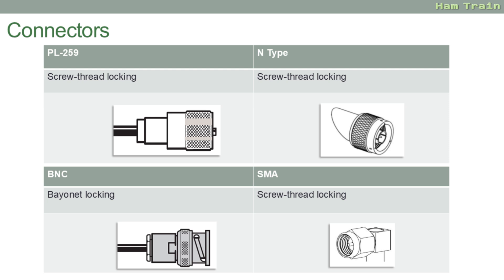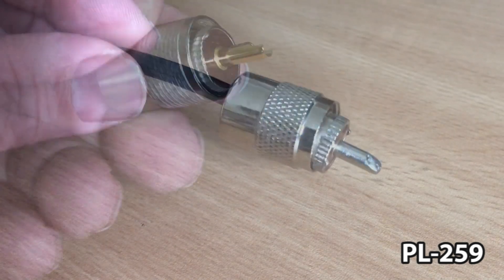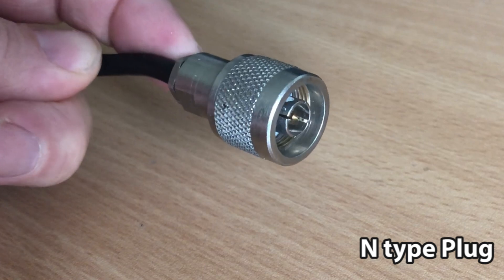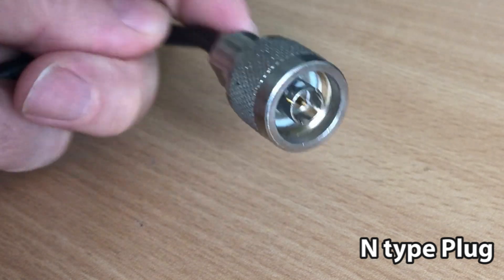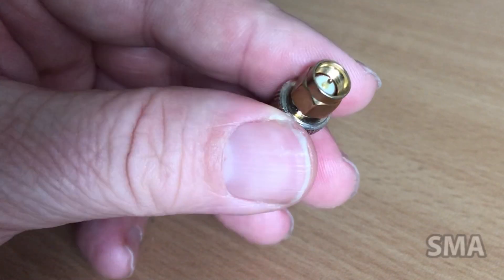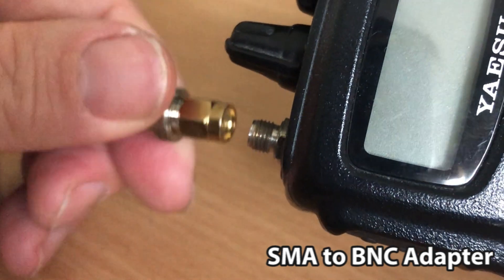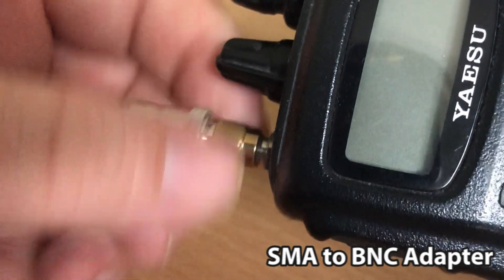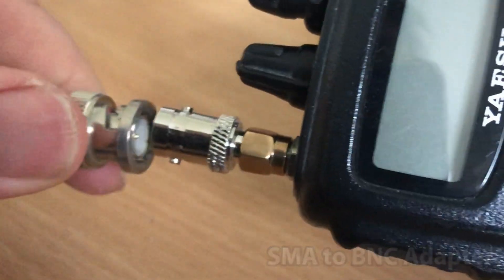Foundation Online: Amateur Radio Connectors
As part of our Foundation Online amateur radio course, here's a short video of the 4 common amateur radio connectors.